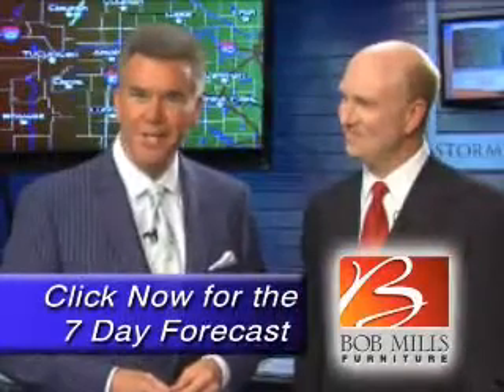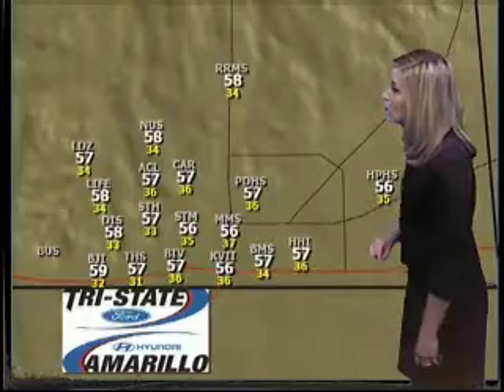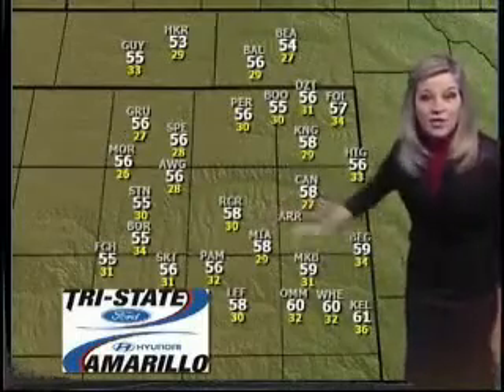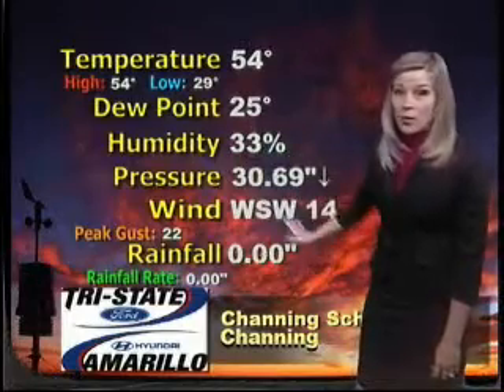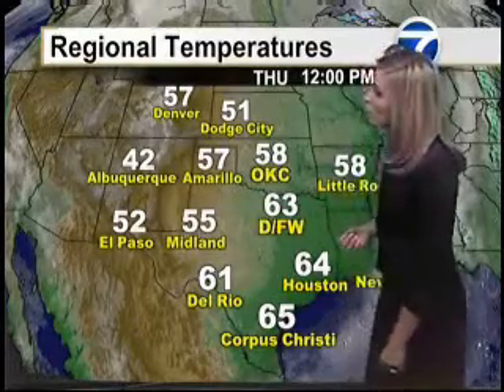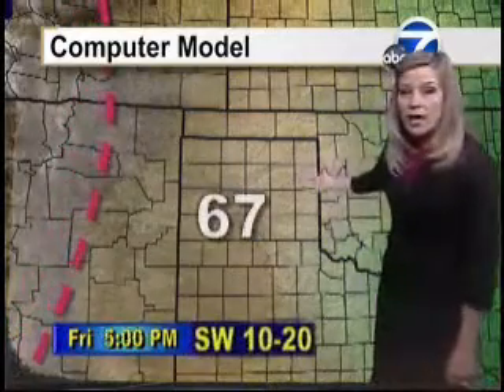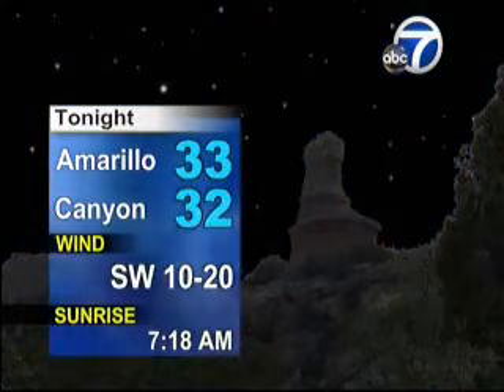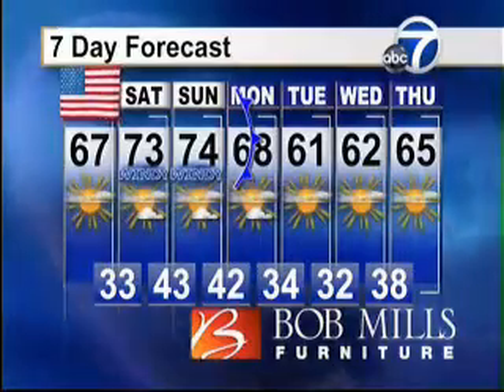Nov. 10 Noon Weathercast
Storm Search 7 Meteorologist Shelly Sites